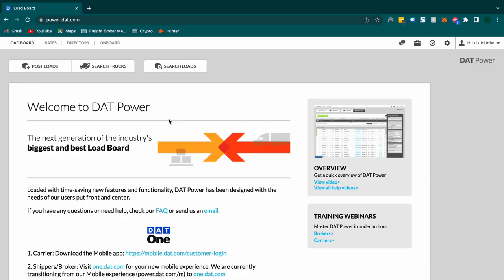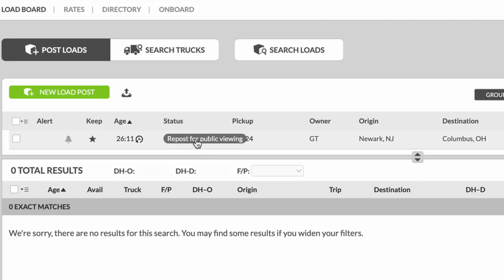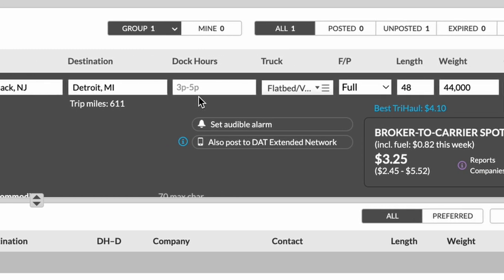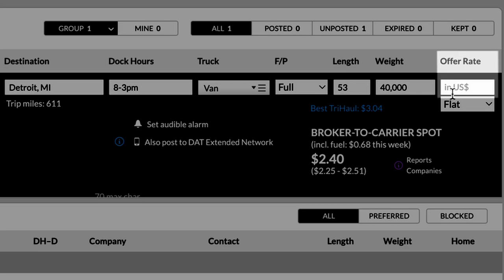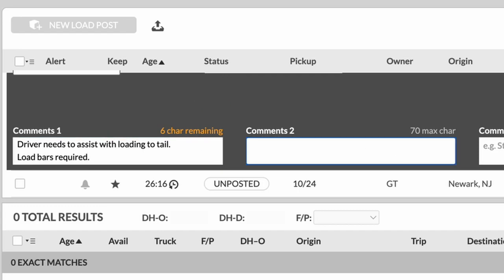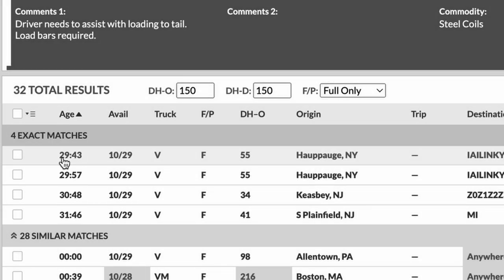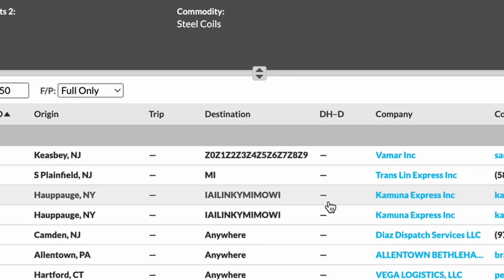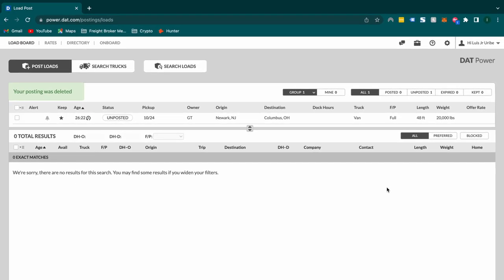How to Post a Load on DAT Power | DAT Express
In this video, we will cover how to post a load on DAT Power.  Learning how to post a load for a carrier or freight broker is an essential step needed when working with load boards.

In this video, Luis, a freight broker professional will show you all of the steps to posting a new load on the DAT Power load board from start to finish.

If you enjoyed this video and would like to Try DAT for one-month completely free. Visit this link and select your package to get started.

DAT empowers you to find more loads, get reliable rate information and build your network of trusted business partners with easy to use tools to help you succeed today and plan for tomorrow.

- Cut deadhead with access to more than 900,000 loads daily
- Grow your business by finding customers on trucking’s largest digital marketplace.
- Know if you’re getting a good rate, with up-to-date rate verification tools
Get suggestions for higher-paying routes with the one-of-a-kind TriHaul tool.